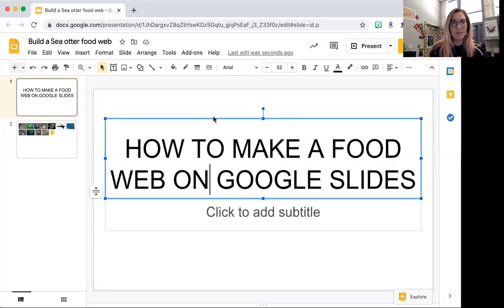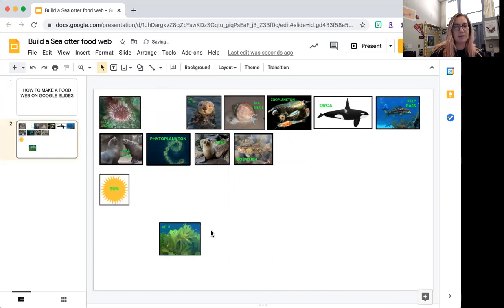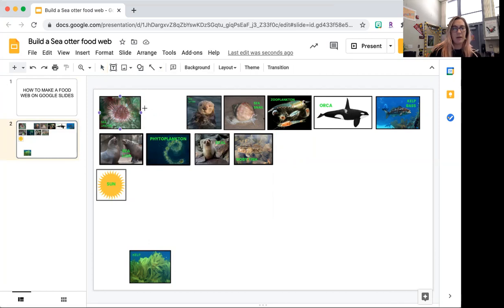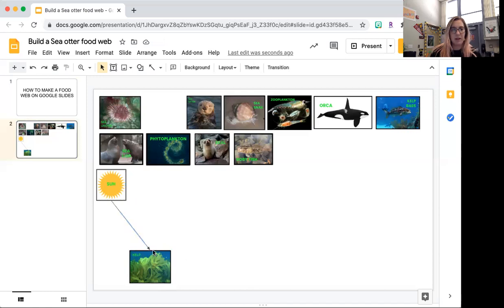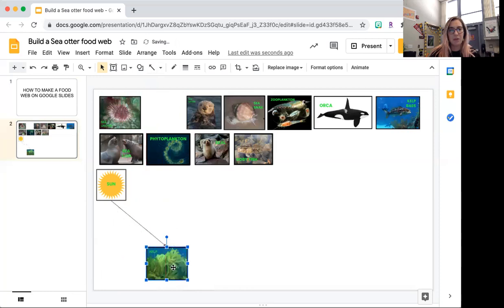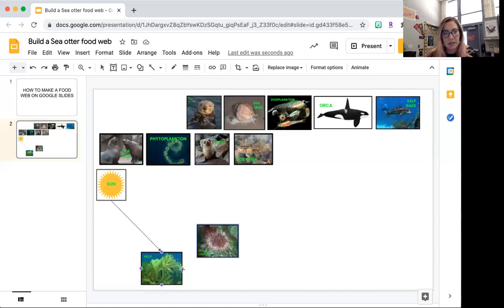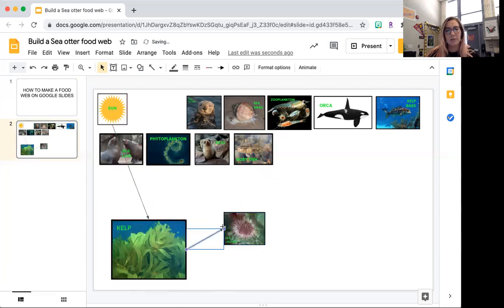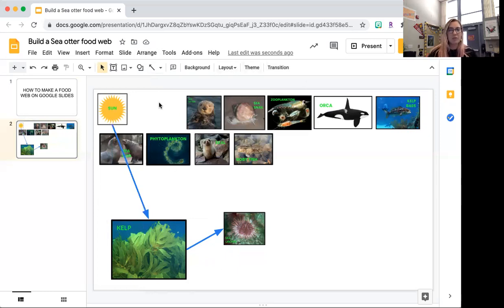Making a Food Web on Google Slides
This video will show you how to use arrows to connect boxes on a google slide.